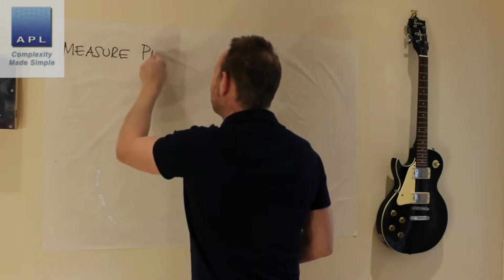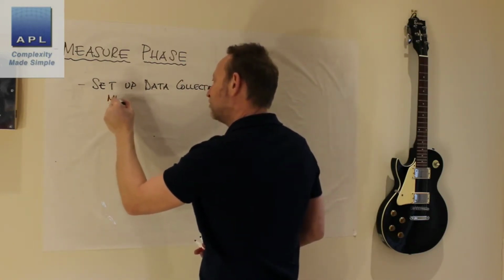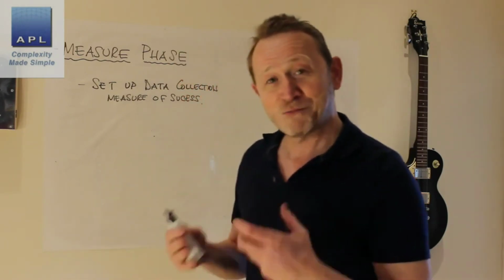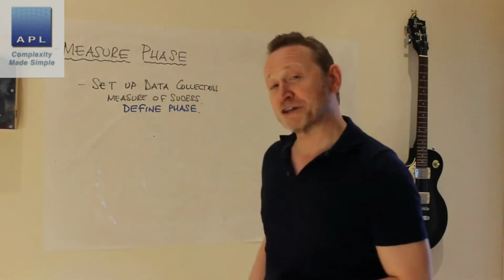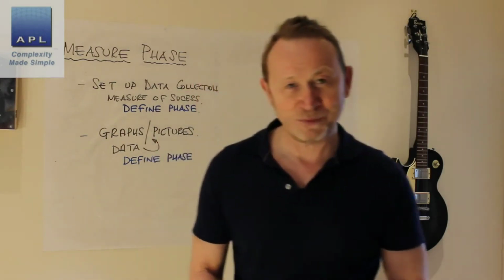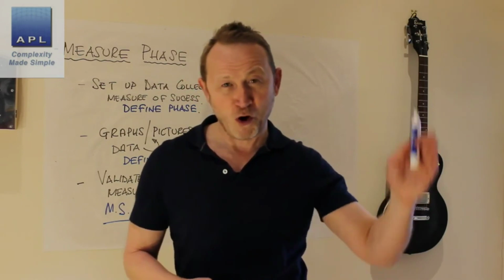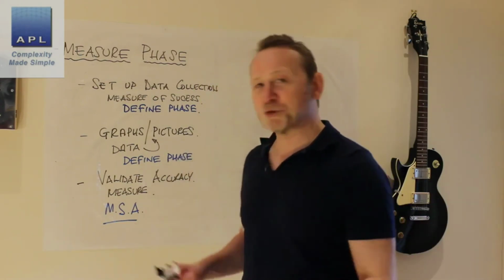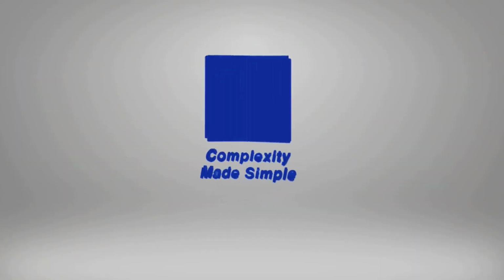Measure - A practical Approach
If you want practical greenbelt training for just £1800/person.